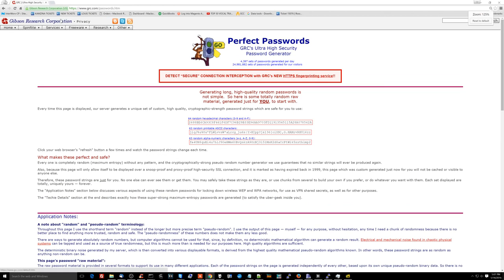part 20 FreePBX security avoiding newbie mistakes 0hUkORBhwBQ